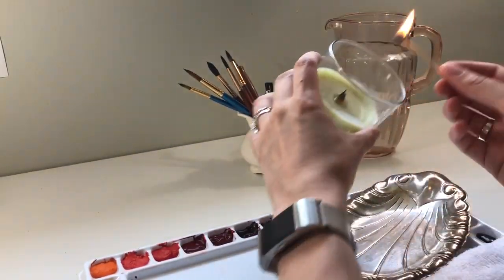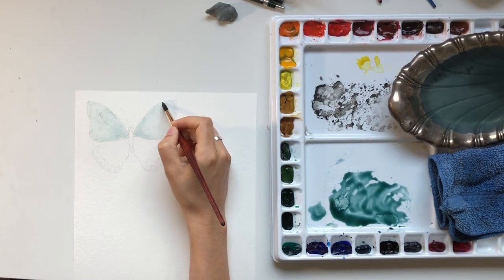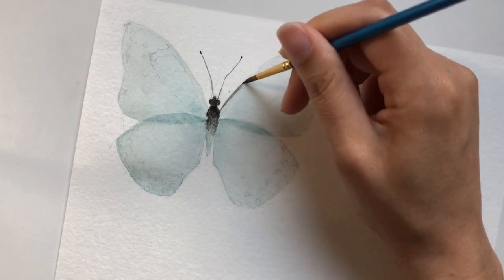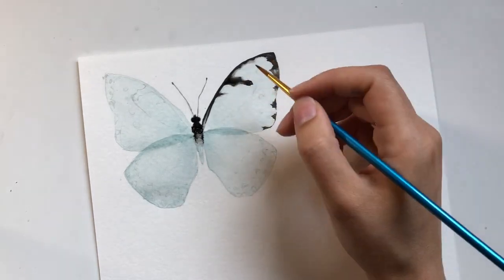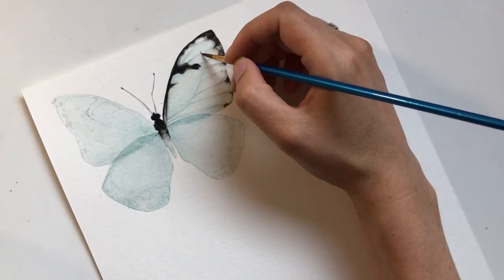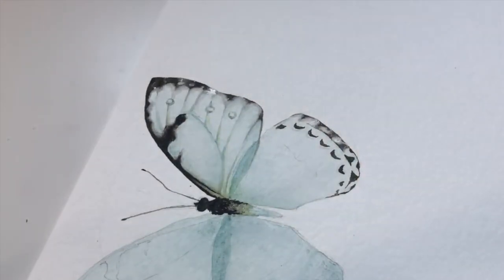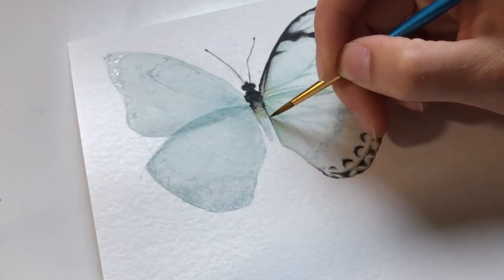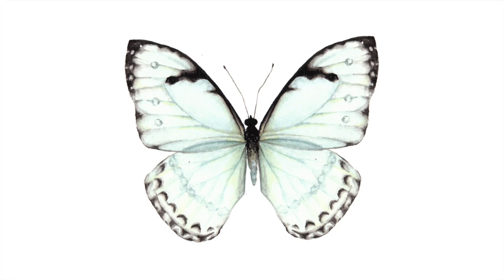Easy Transparent Watercolor Butterfly Tutorial - Mint Morpho butterfly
In this video I'm going to show you how to use watercolor's transparent qualities to paint a delicate overlapping effect!  This beautiful blue butterfly was the perfect subject for this tutorial—I hope you enjoy this video as much as I enjoyed painting this butterfly!

SUPPLIES*:
Large Palette (similar to mine)
Brown handle Watercolor Brushes
Blue watercolor brushes

TOP: (right to left)
Burnt Sienna
Burnt Umber
Piemontite Genuine
Deep Scarlet
Alizarin Crimson
Cadmium Red (deep)
Cadmium Red (pale)
Cadmium Orange

SIDE: (top to bottom)
Cadmium Yellow
Lemon Yellow Hue
Yellow Ochre
Raw Sienna
Terre Verte (Yellow Shade)
Sap Green
Hooker’s Green
Jadeite Genuine

BOTTOM: (right to left)
Viridian Hue
Intense Blue (Phthalo)
Mayan Blue Genuine
Amethyst Genuine
Permanent Rose
Rhodonite Genuine

OFF SCREEN:
Ivory Black
Hematite Genuine (warm black)
Chinese White